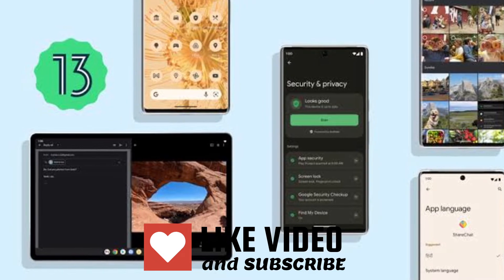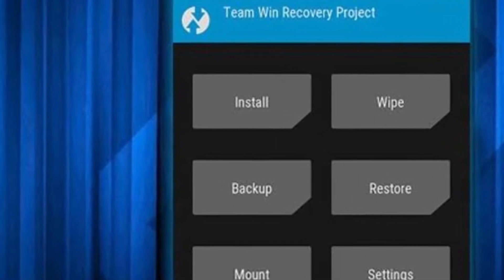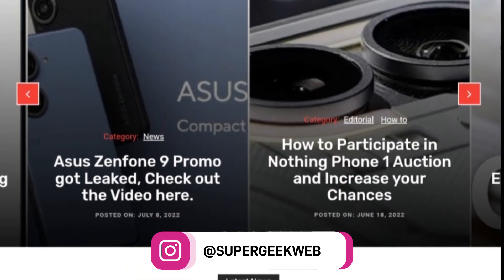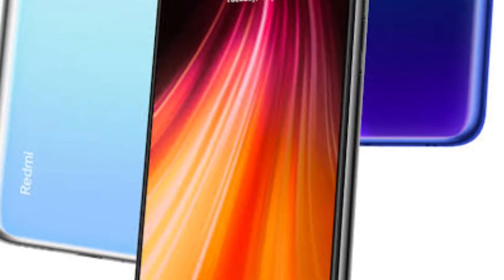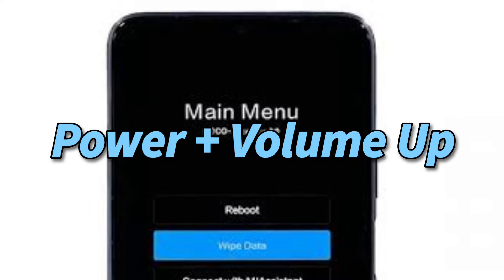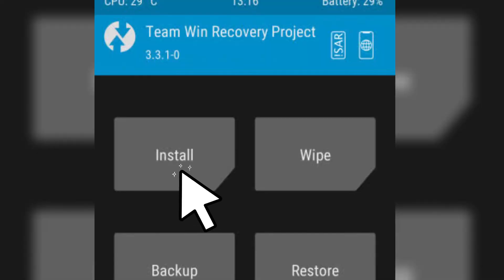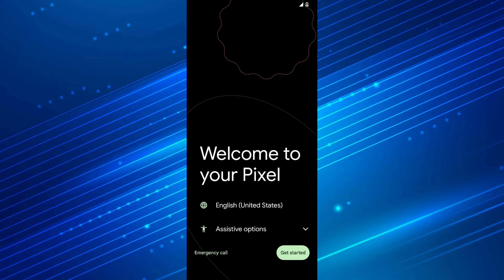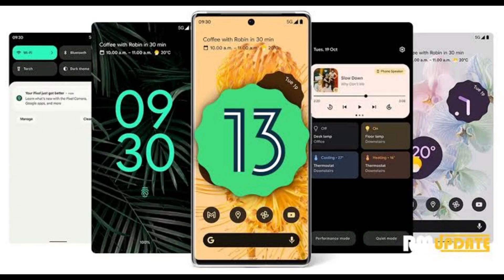How to Install Android 13 on Xiaomi Redmi Note 8 and 8T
Unlock bootloader and install TWRP recovery: www supergeekweb.com